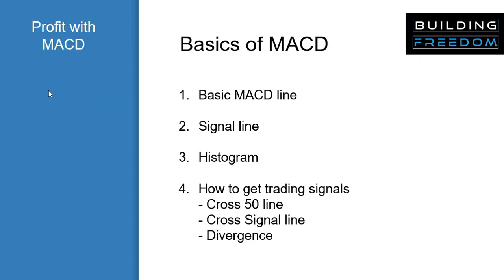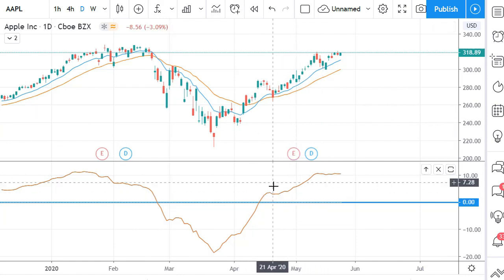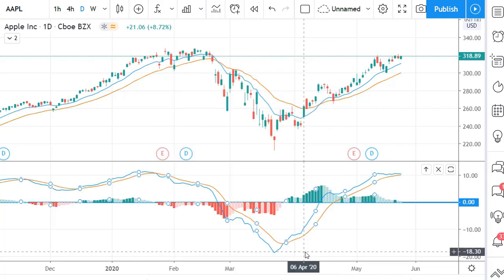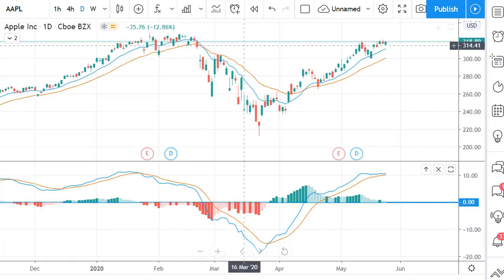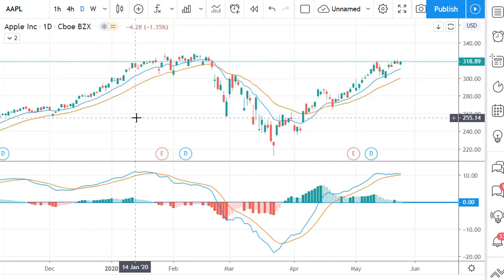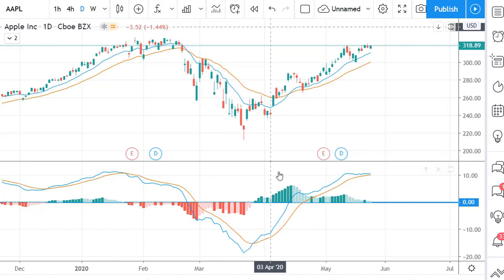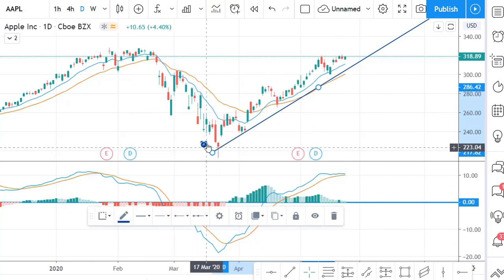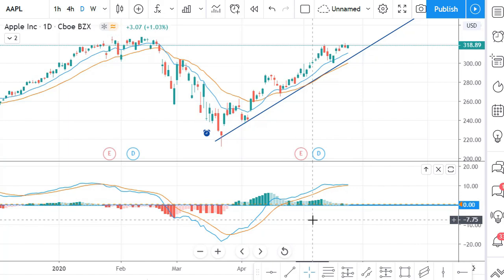Macd Indicator Explained - Indicator school (ep 2)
The next video in our series "Indicator school" is the video "Macd Indicator Explained - Indicator school (ep 2)". The MACD indicator is one of the most widely used instruments to detect a trend when investing, swing trading or day trading.
The Macd indicator is easy to understand and to read on the chart. But as always my opinion is that it is important to understand how and indicator is build before you start trading with it.